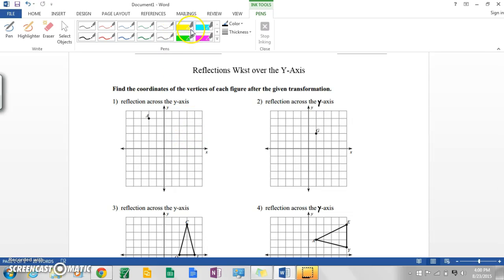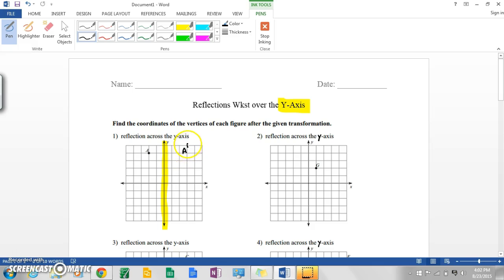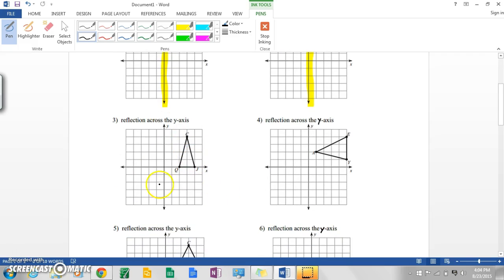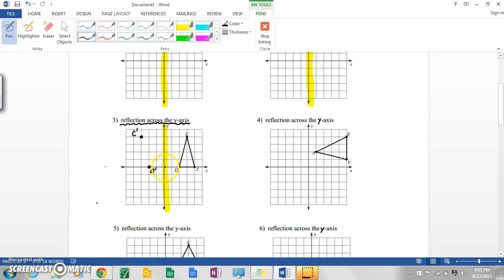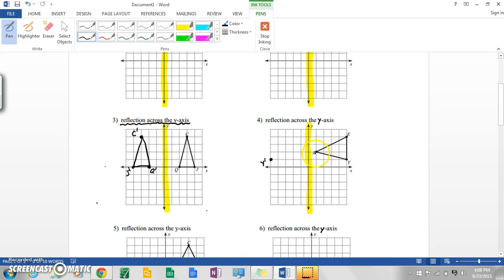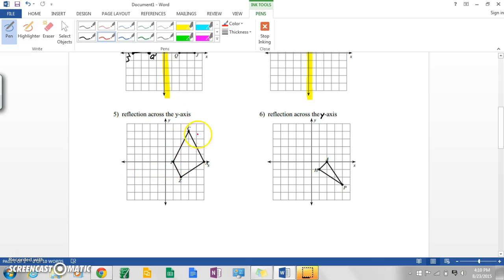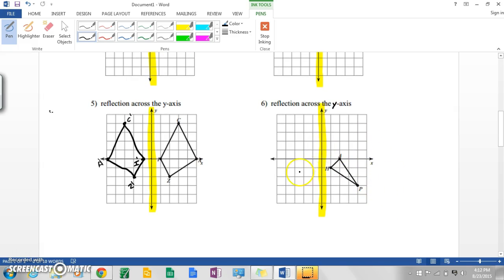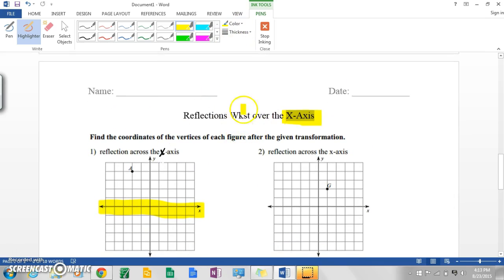Reflections over the Y-Axis